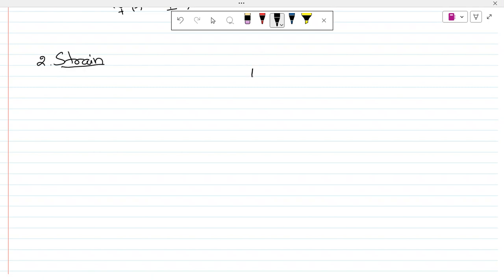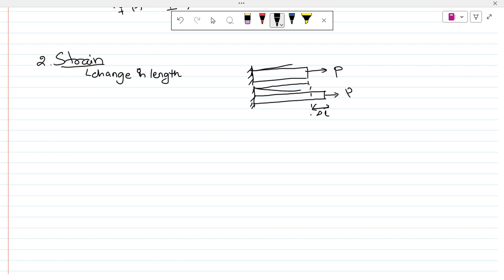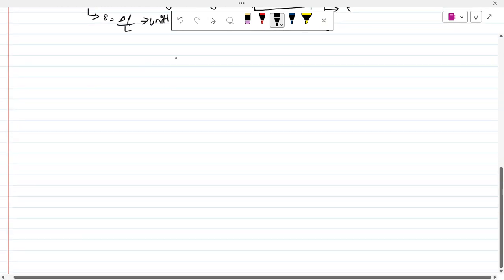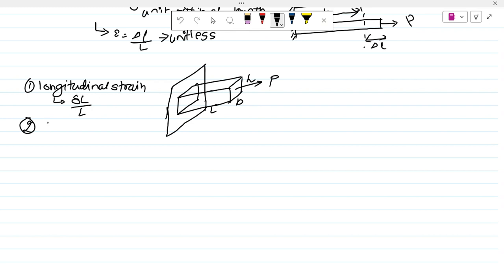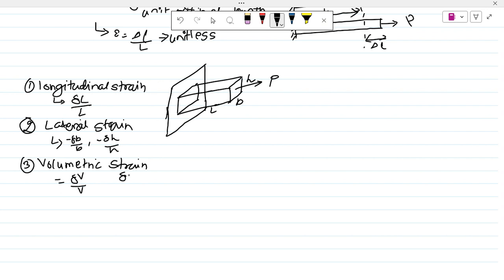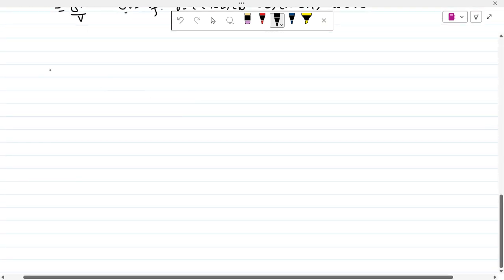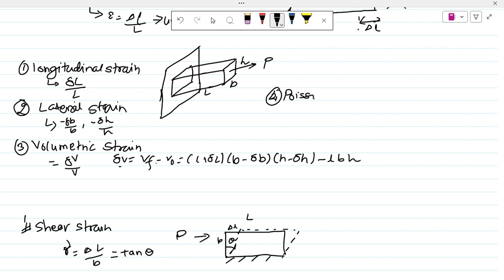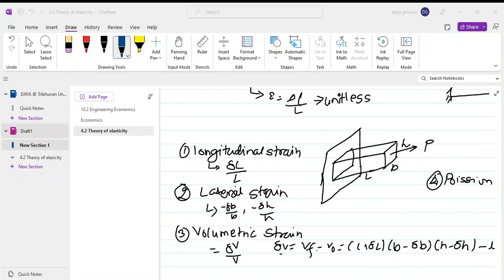Mechanical Strain | Concept |4.2.2